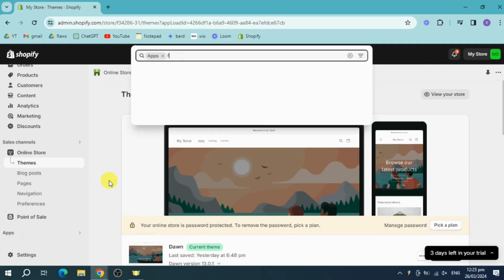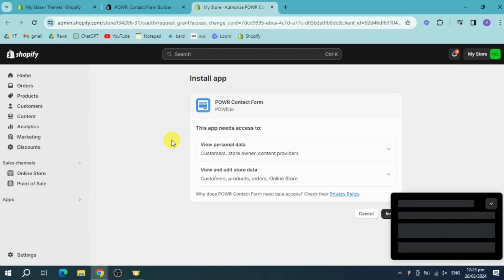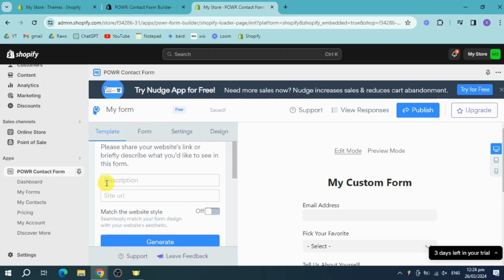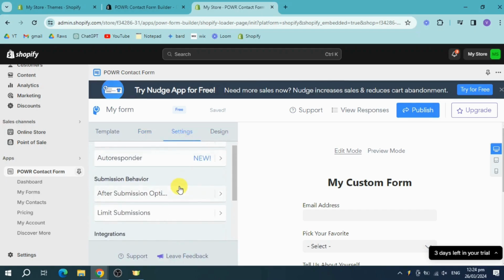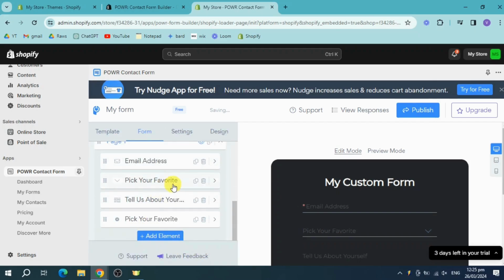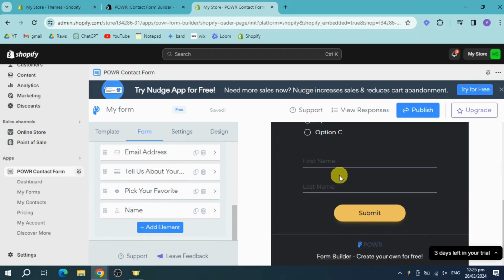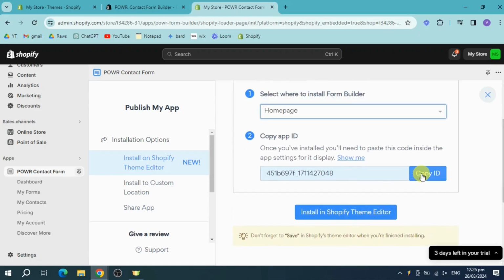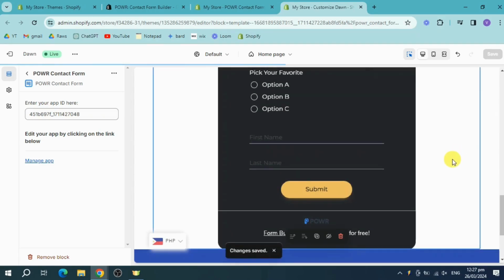How to Use Form Builders on Shopify | Shopify Tutorial (2027)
Need to create custom forms for your Shopify store? This tutorial will guide you through using form builders on Shopify, perfect for users who want to collect customer information or feedback. I'll show you how to use apps like Form Builder or POWR Form Builder.

In this tutorial, you'll learn:
Why custom forms are useful for engaging customers.
Step-by-step instructions to use form builders on Shopify.
Tips for designing effective forms and integrating them into your store.

Collect valuable data—follow these steps to use form builders on Shopify today!